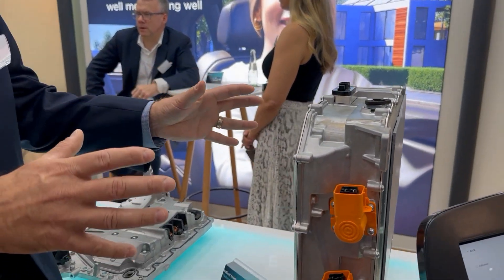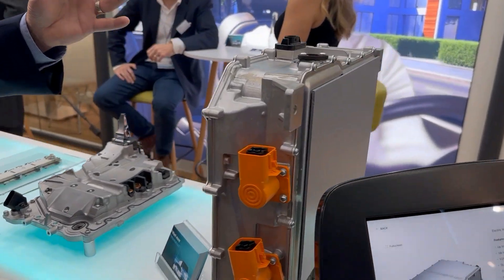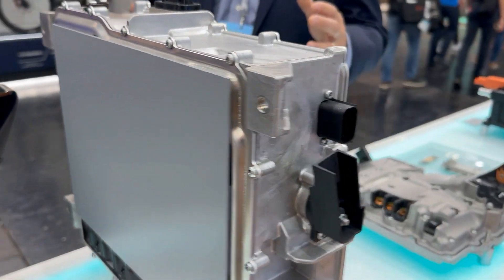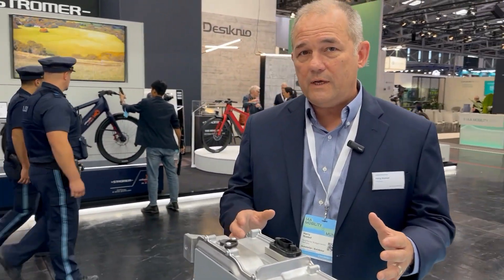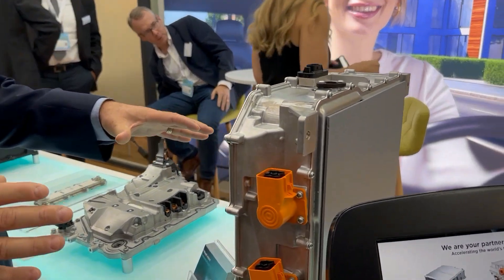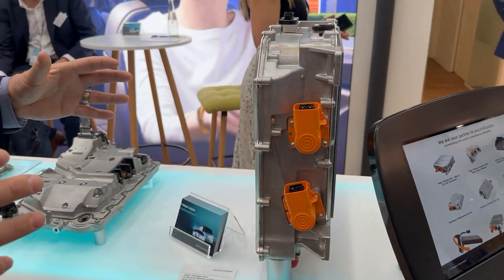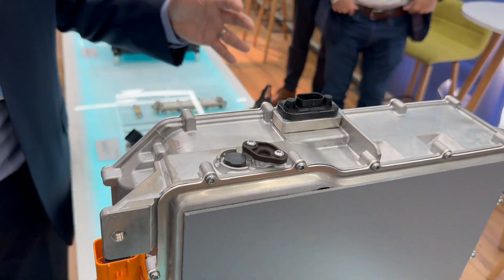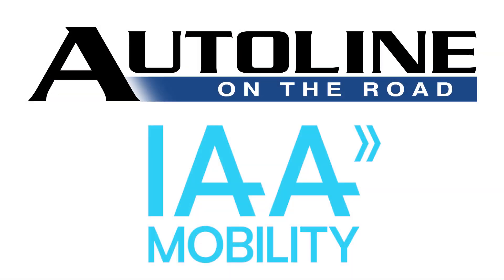BorgWarner Helps To Optimize EV Platforms - Autoline On The Road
Harry Husted, the Chief Technology Officer at BorgWarner, discusses a new high voltage box the supplier developed, which combines the onboard charger and DC/DC converter.